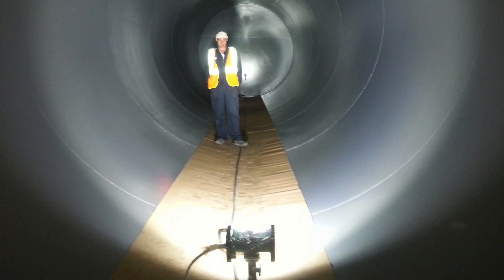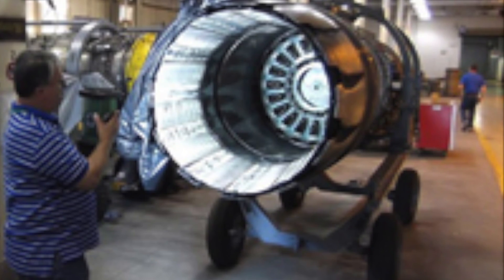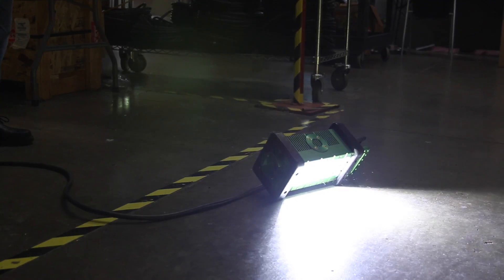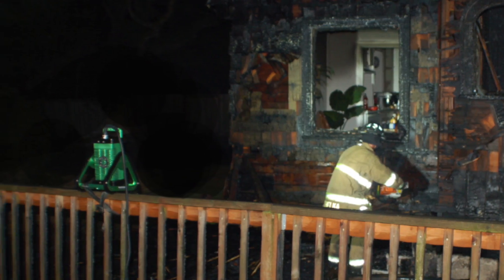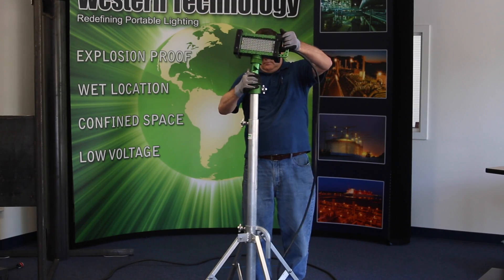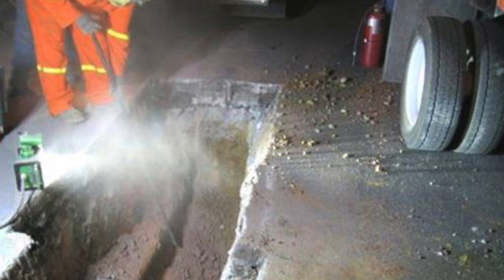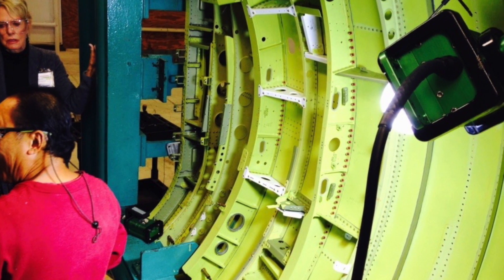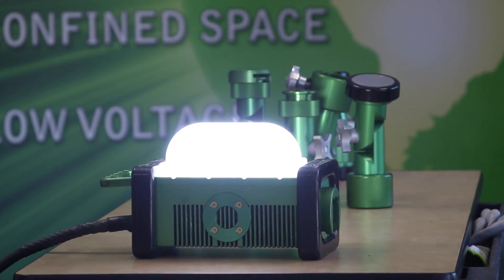The BRICK™: 9610 LED - Portable Explosion Proof Area Light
The BRICK™: 9610 LED is the top of the line portable explosion proof LED Light offered from the Kick-It Tough™ LED Safety Lights from Western Technology. Here's an introduction to the features and benefits of Western Technology's explosion proof area light- The BRICK™.